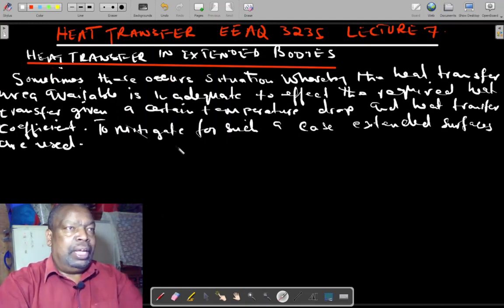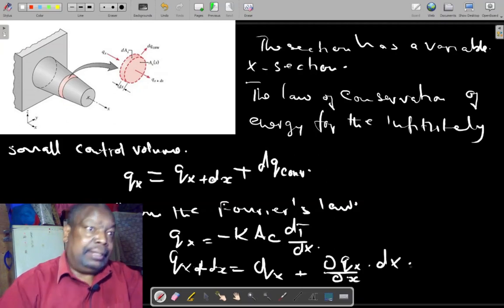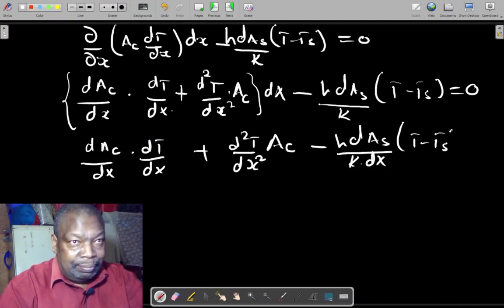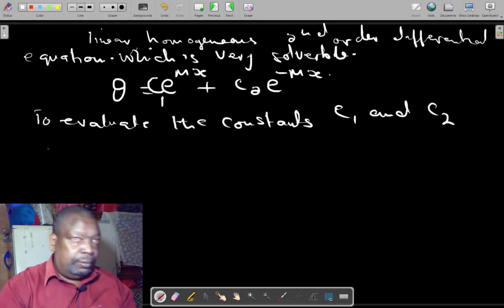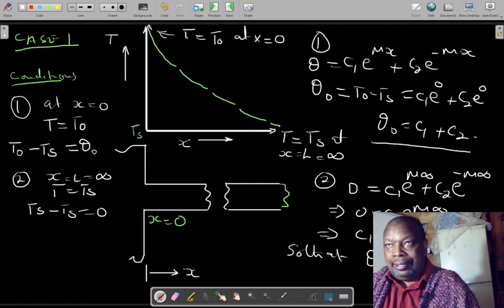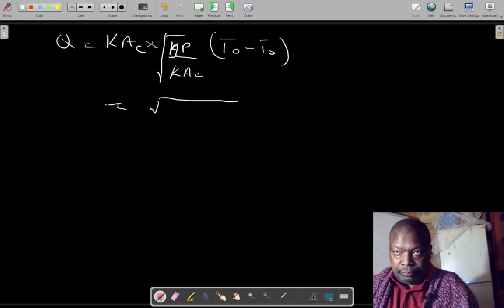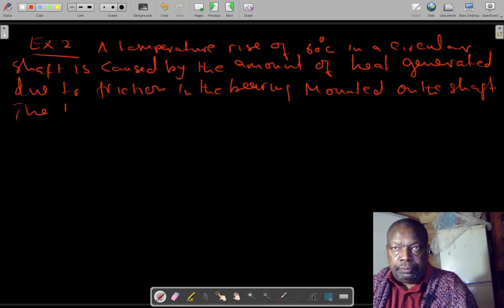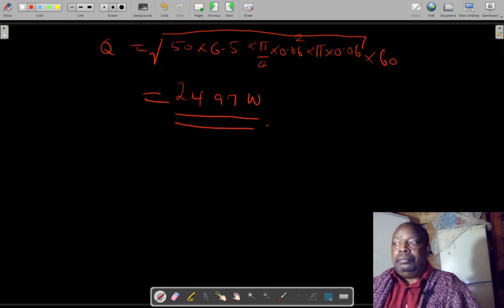lecture 7 (Heat transfer in extended bodies ) by MR .NGETHE.